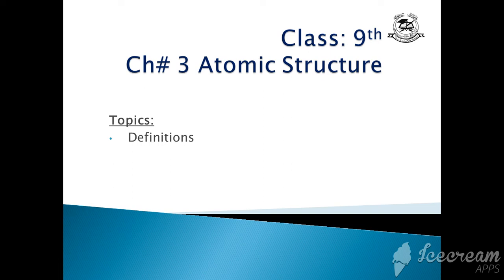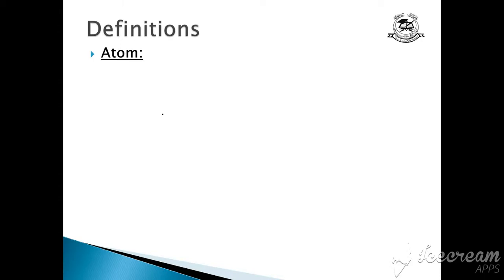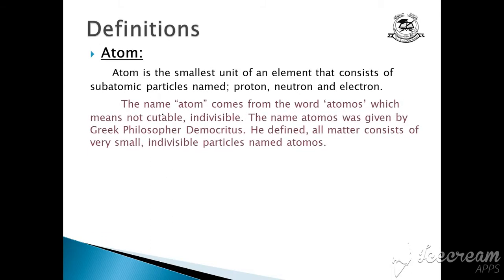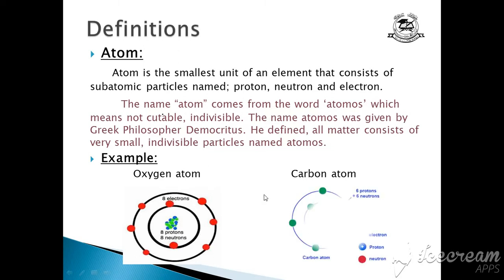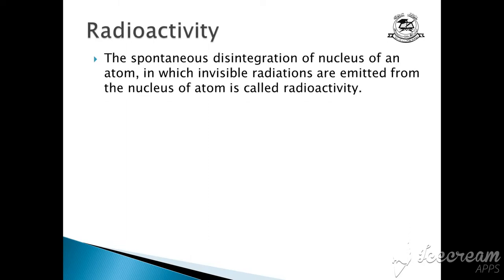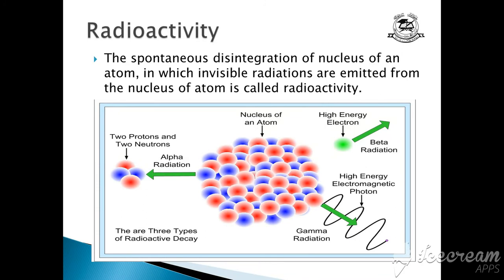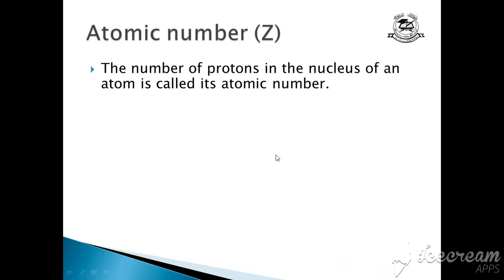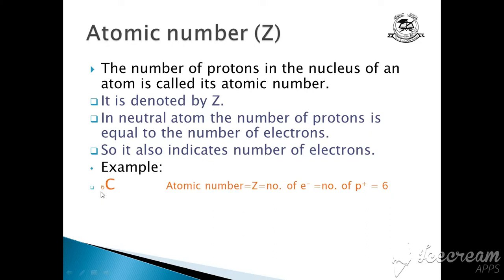Grade 9 Chemistry Chapter 3 Part 1 Topic-Atomic Structure